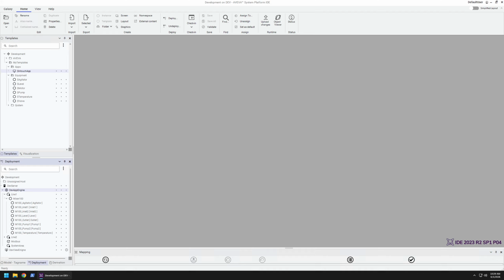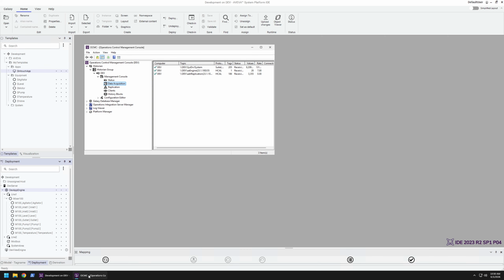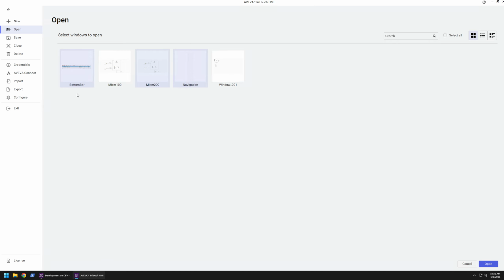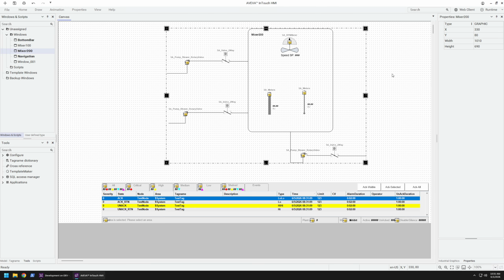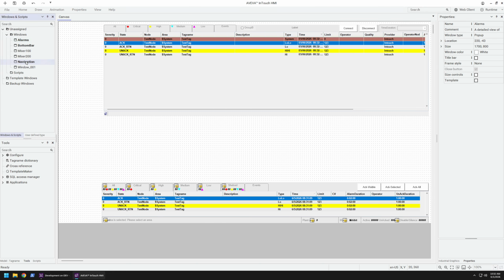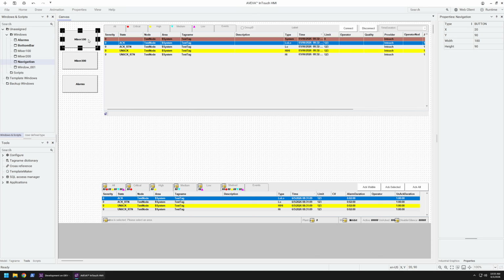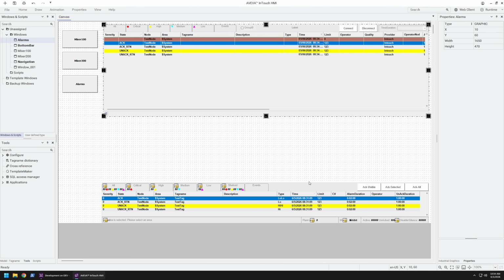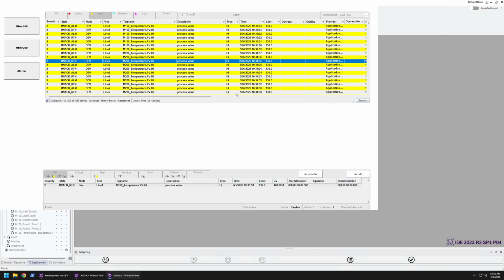Historical Alarm Display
Walks through create a new windows to add a historical alarm display to an app.  Connecting to sql server to retrieve the data (ultimately from history blocks).